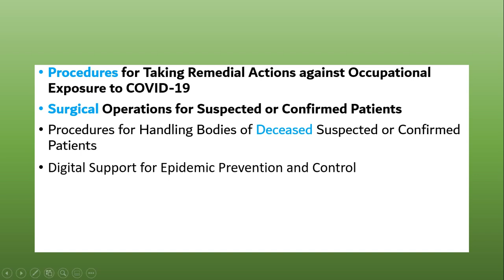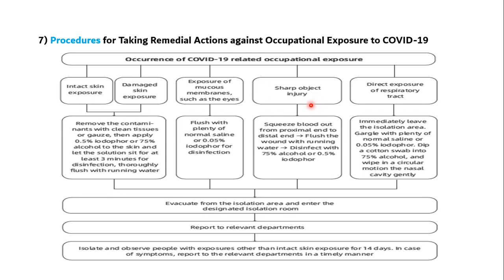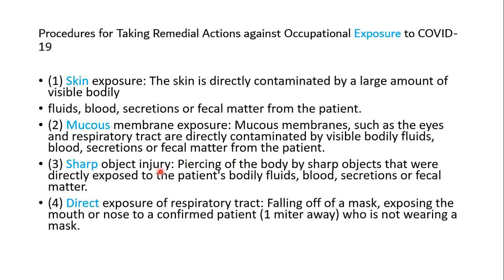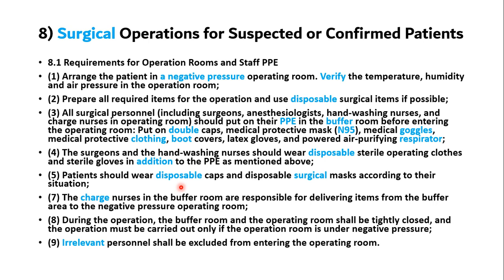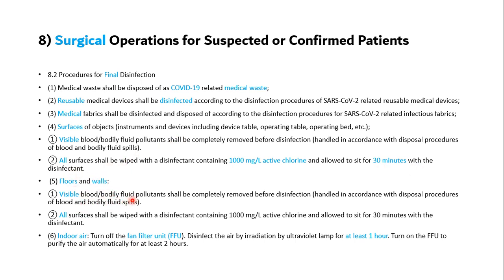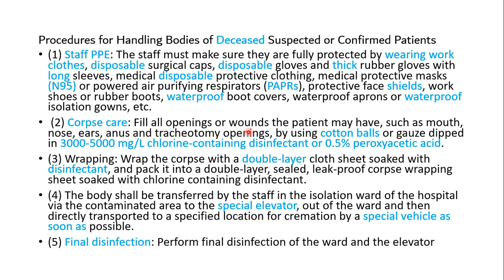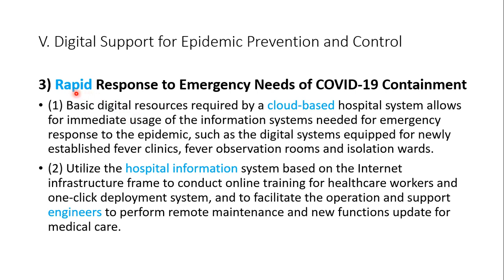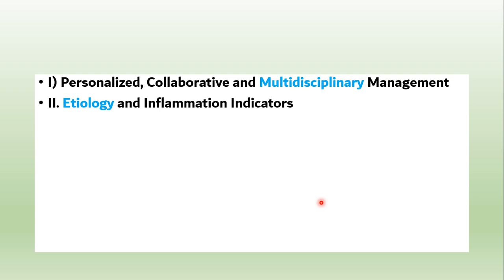COVID 19 Prevention and Treatment Handbook Part 4 /13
Handbook of COVID-19 Prevention and Treatment
Procedures for Taking Remedial Actions against Occupational Exposure to COVID-19
Surgical Operations for Suspected or Confirmed Patients
Procedures for Handling Bodies of Deceased Suspected or Confirmed Patients
Digital Support for Epidemic Prevention and Control

Dear Prof Tingbo LIANG,
Good day
First of all I appreciate your effort to control COVID 19 and for sharing your experience
I would like to take your permission to make Power point presentation based on your handbook of COVID-19 Prevention and to share with others
Saeed Hussein clinical pharmacist from United Arab Emirates
Note I like very much what you mention below in you book
This pandemic is a common challenge faced by mankind in the age of globalization. At this moment, sharing resources, experiences and lessons, regardless of who you are, is our only chance to win. Because the real remedy for epidemics is not isolation, but cooperation
I am looking for forward hearing from you
Best Regards

Dear friend
It is no problem to do ppt of the handbook if it is useful to you
Please email to me and attached your ppt after you finished it
Best wish
Liang